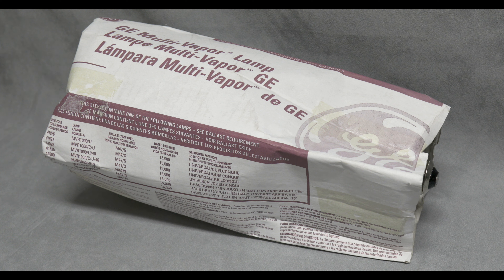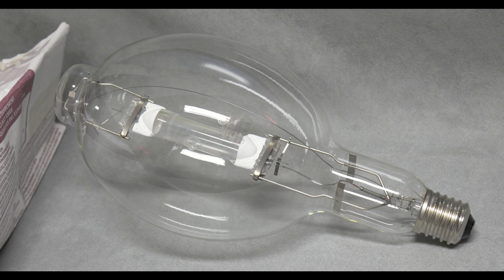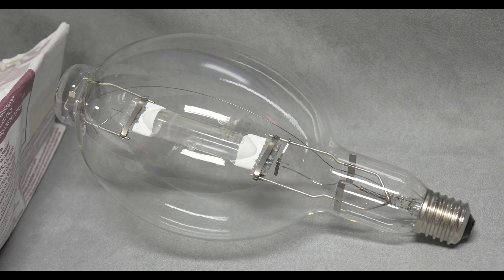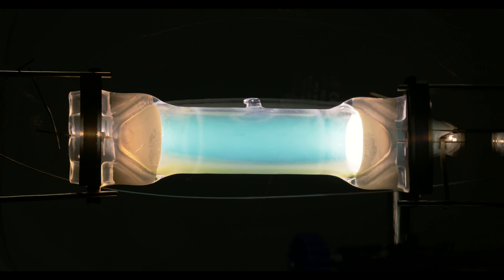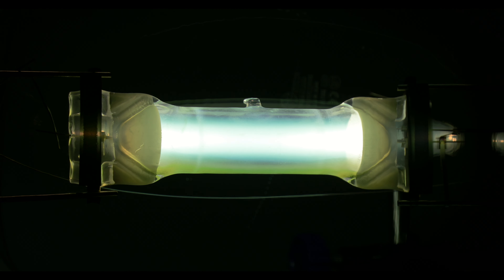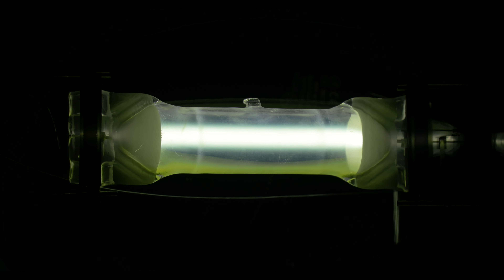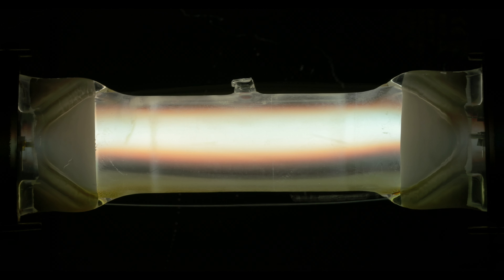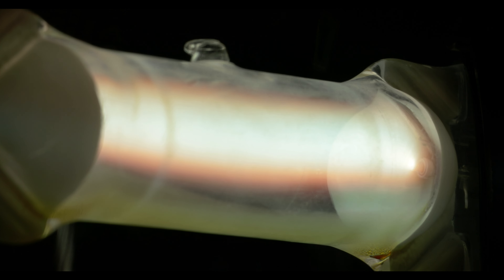1000w GE Multi-Vapor Metal Halide Lamp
Quick and rubbishy video showing a nice big US Metal Halide lamp.
Meh! Skip to 02:05 to see it fire up.